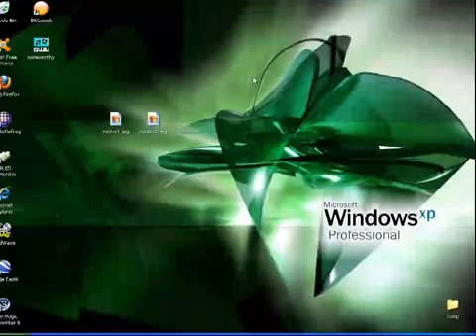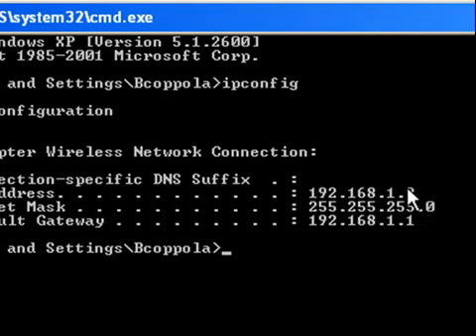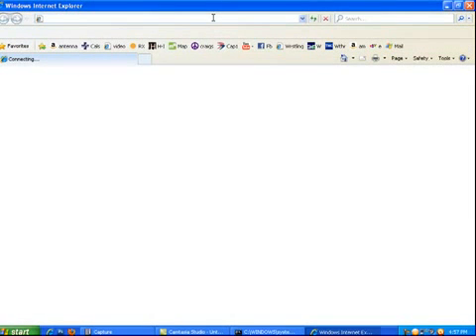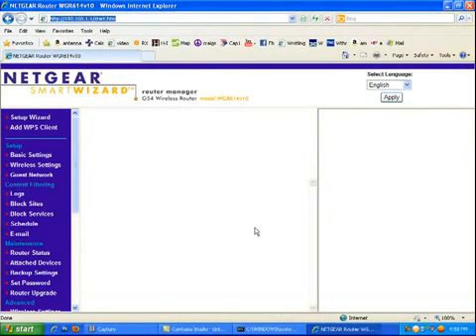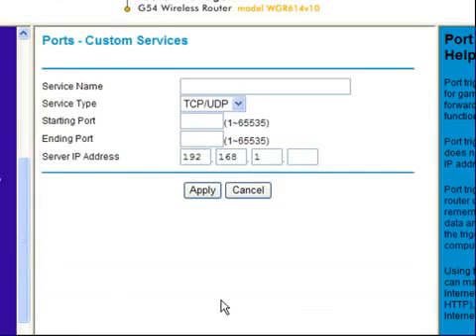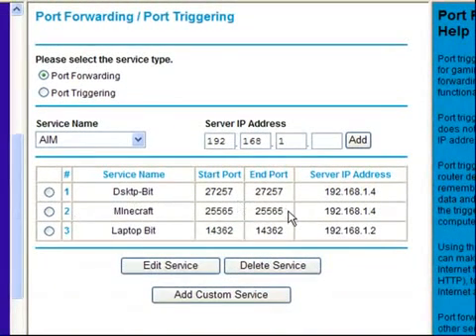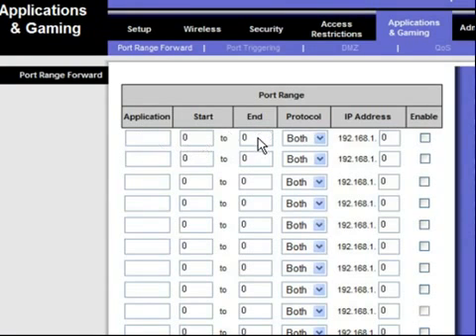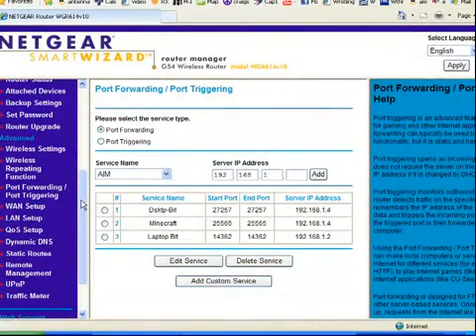Simple - Port Forward